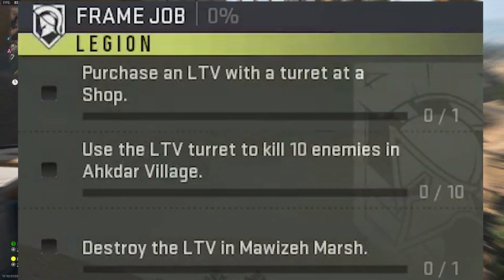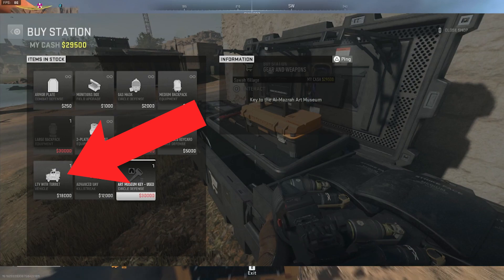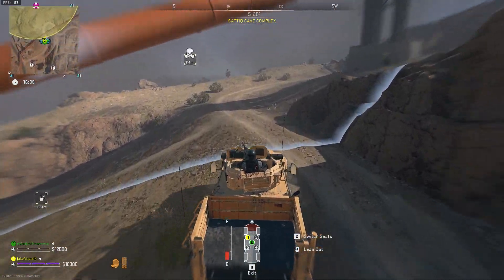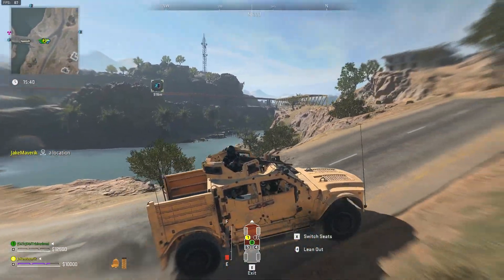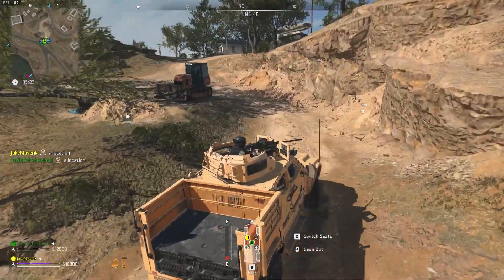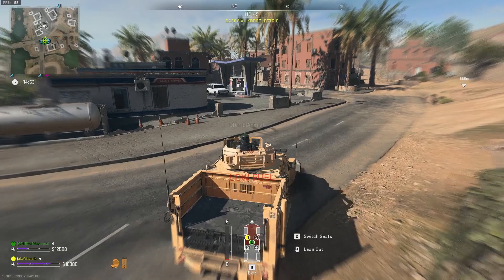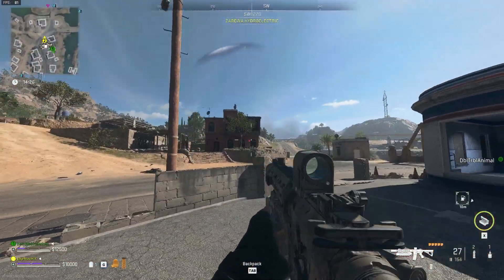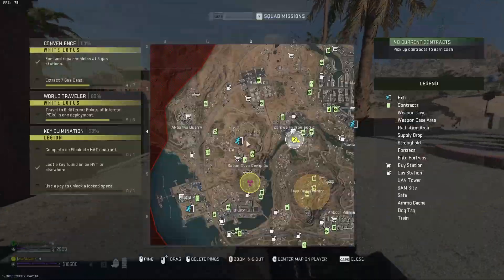How To Purchase LTV, Kill 10 Enemies in AHKDAR VILLAGE, & Destroy LTV! (MW2 DMZ Guide)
This quick and easy Frame Job faction mission guide will help you complete the tier 2 Legion missions in Modern Warfare 2 DMZ! SUPER EASY MISSION GUIDE!